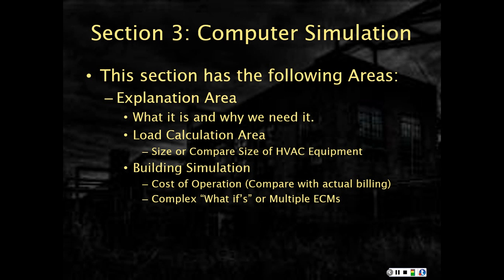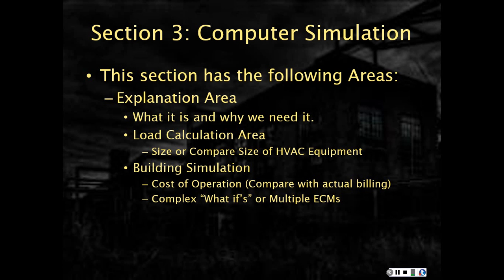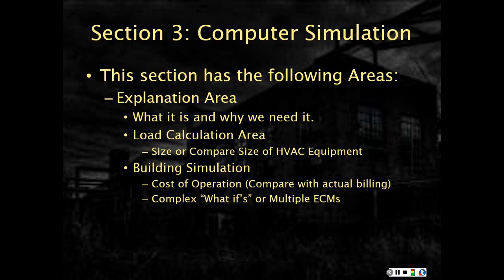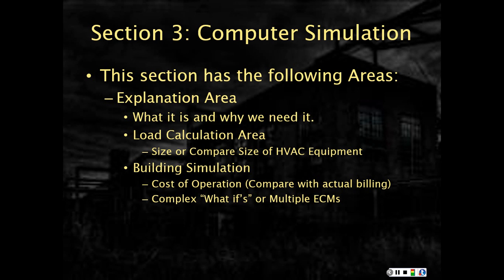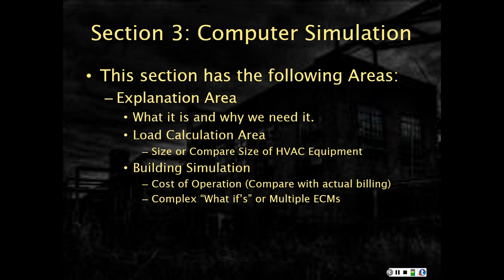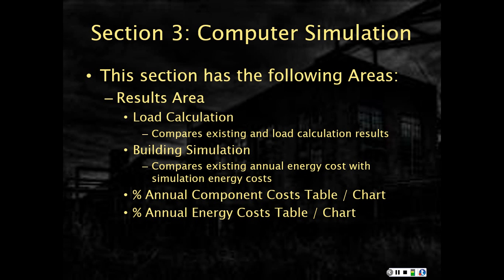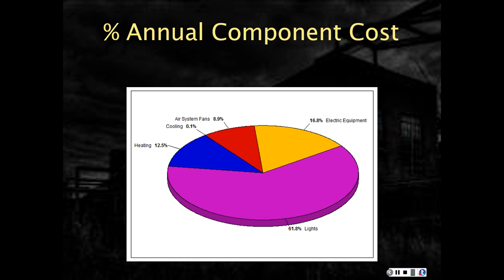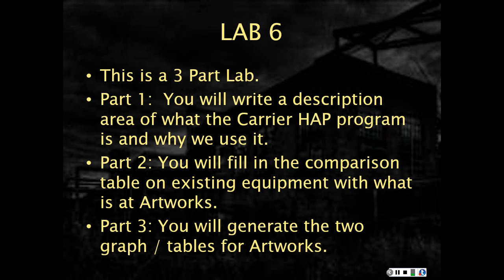HVAC451-Week6 - LabLec 6